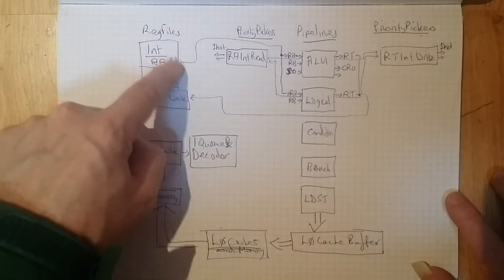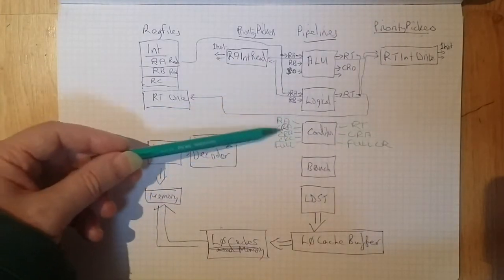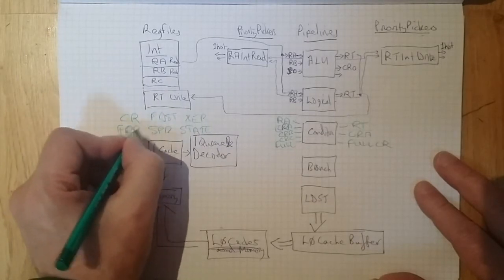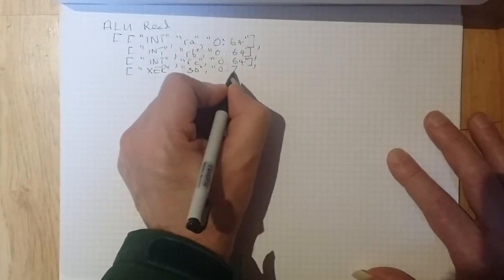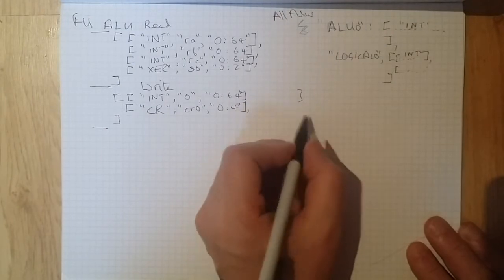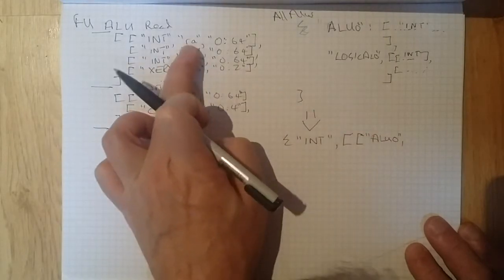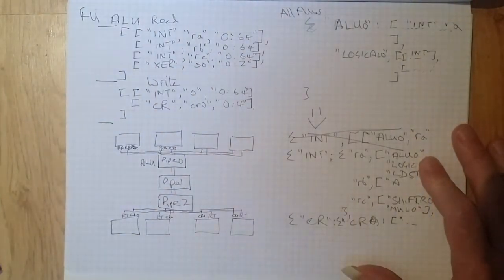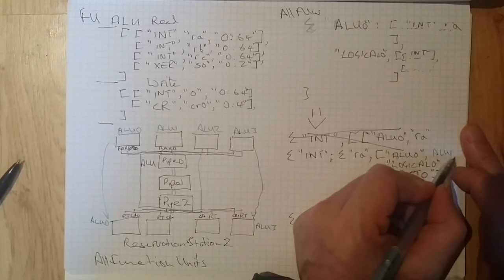Libre-SOC Core regspecs, Function Units and Regfiles walkthrough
A walkthrough video of the relationship in core.py between:
* Function Units
* regspecs (Register Specifications)
* Priority Pickers
* Register Files